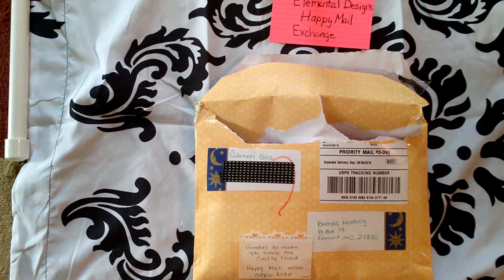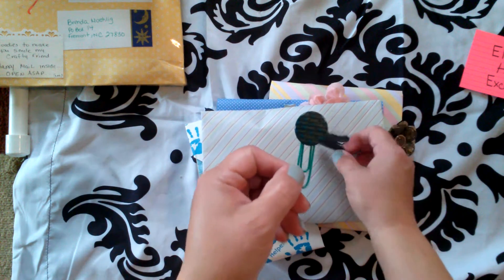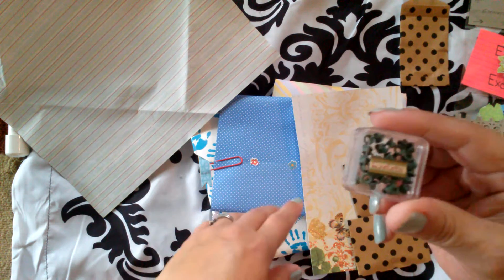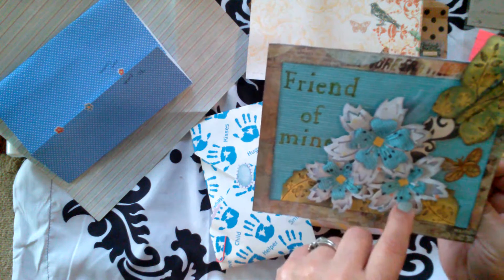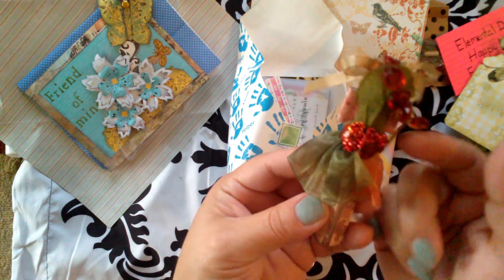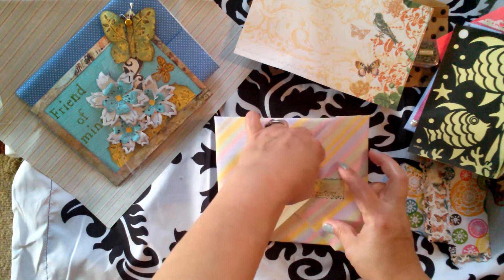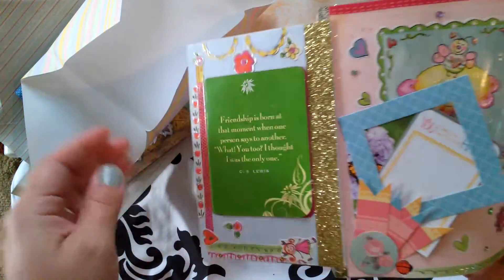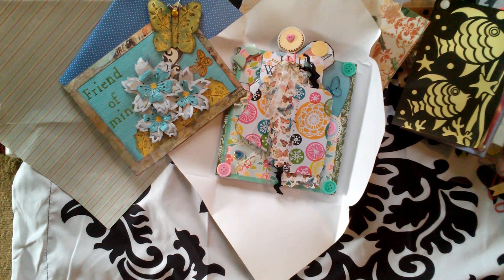Happy Mail from Elemental Design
Thank you Carmen. Please go check out her channel and if you want to exchange happy mail look for the video and search for a friend.